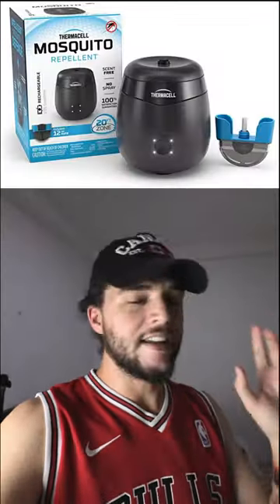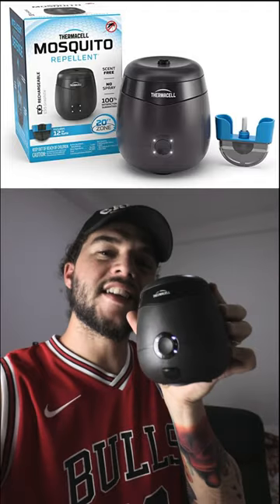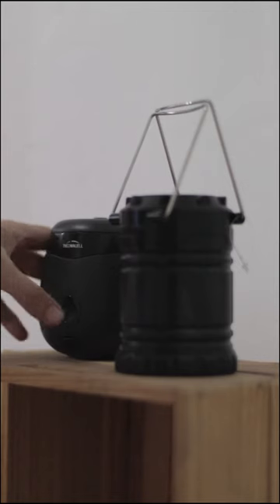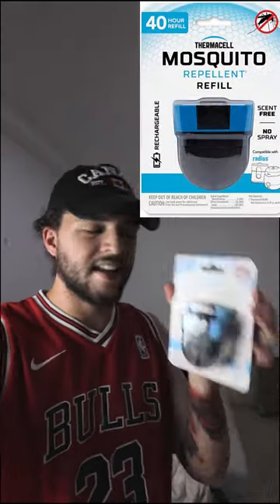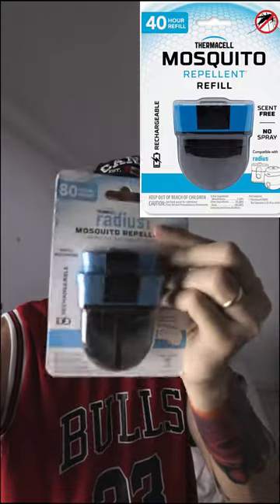THEY will be GONE at once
› CUBA GUIDE BOOK by Lonely Planet:

› Travel Backpack:

WHAT GEAR DO I USE:
› MAIN CAMERA
› MIC I USE
› TRYPOD I USE
› VLOG LENS
› BEST BATTERIES
› TELE LENS
› SMALL CAMERA BAG

›COACHING FOR CONTENT CREATORS: https: //